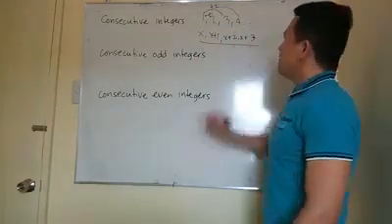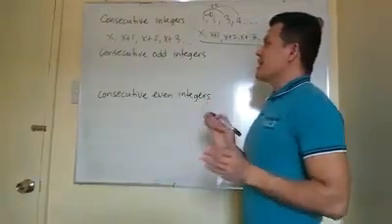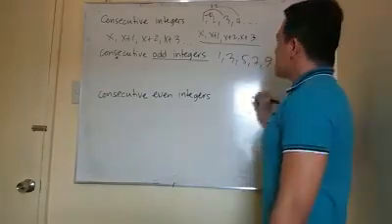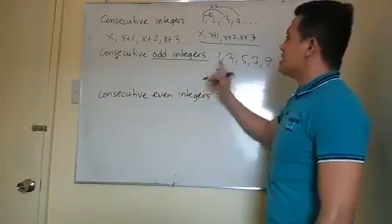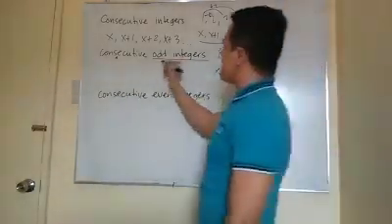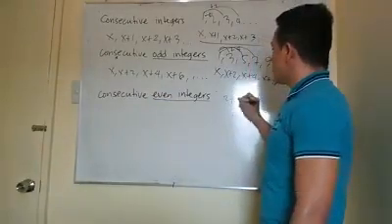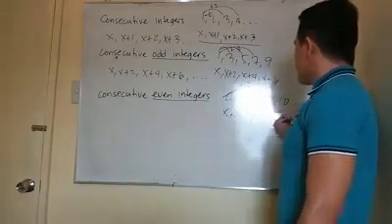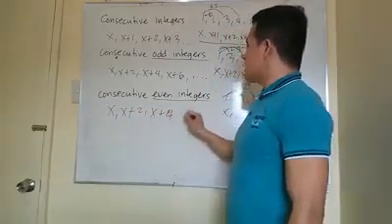TECHNIQURS IN SOLVING NUMBER PROBLEMS